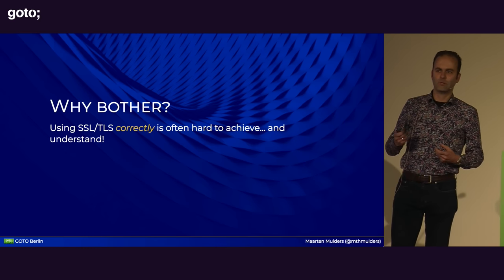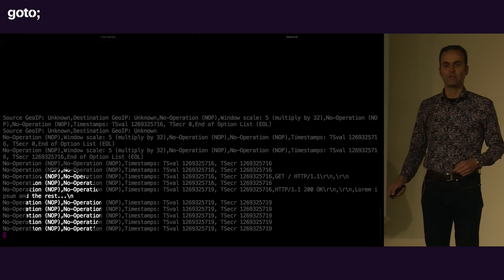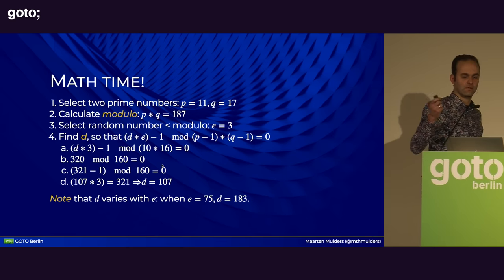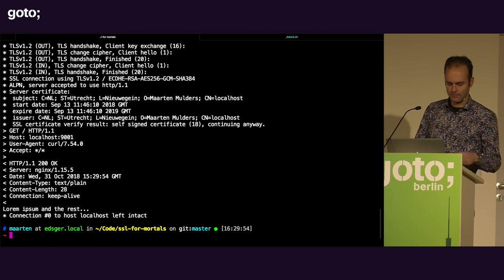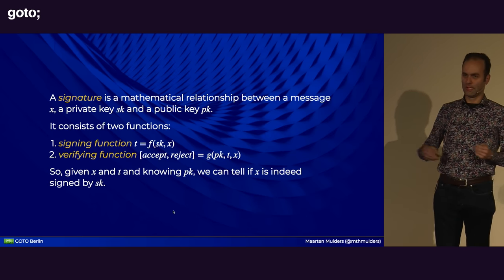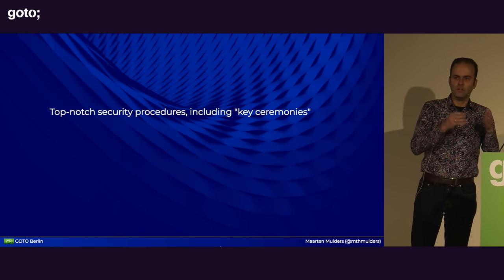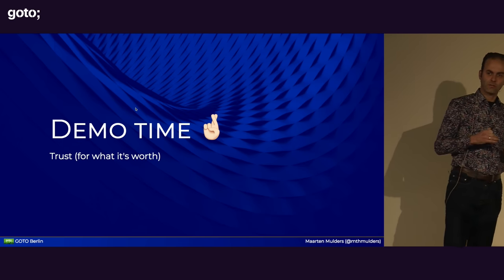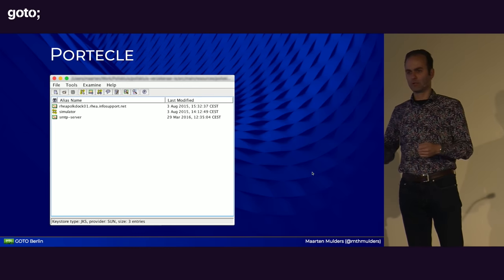SSL/TLS for Mortals • Maarten Mulders • GOTO 2018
Maarten Mulders - IT Architect at Info Support

ABSTRACT
Using SSL/TLS the right way is often a big hurdle for developers. We prefer to have that one colleague perform "something with certificates", because he/she knows how that works. But what if "that one colleague" is enjoying vacation and something goes wrong with the certificates?
In this session we'll take a close look at secure communication at the transport level. Starting with what exactly SSL and TLS is, we'll dive into public/private keys, and signing. We'll also learn what all this has to do with an unfortunate Dutch notary. Of course, there'll be [...]